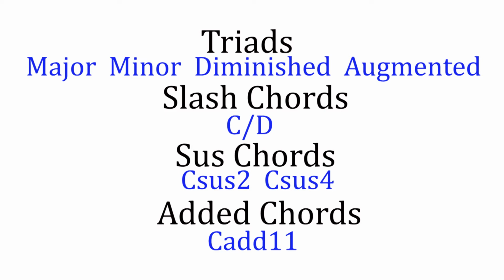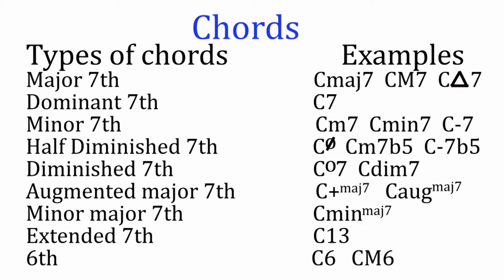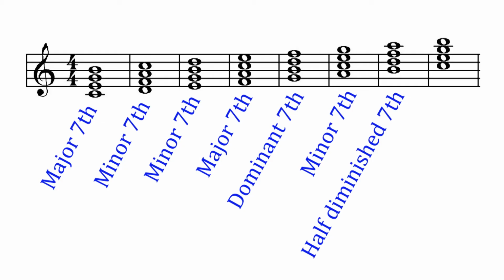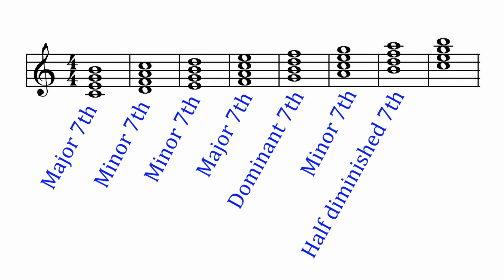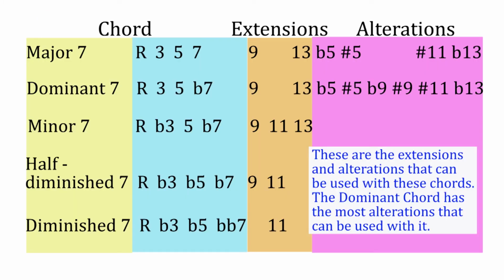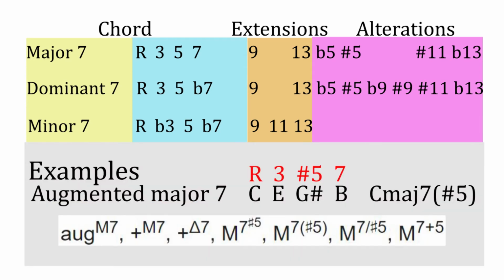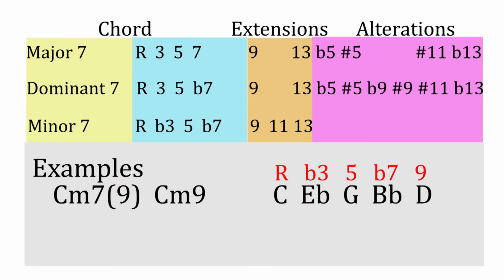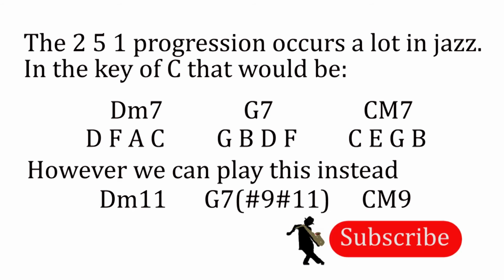Understanding Chords Part 2: Complex Chords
This video will explain how to create chords of 4 or more notes. It will also show what extensions and alterations can be applied to 7th chords.